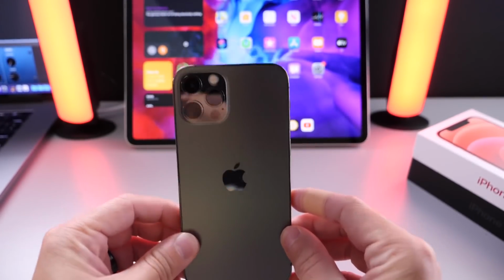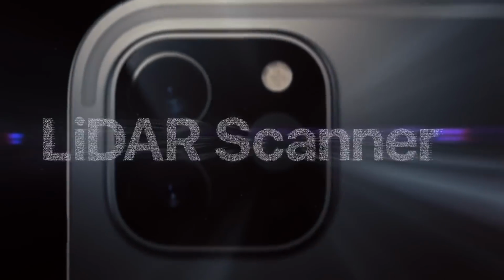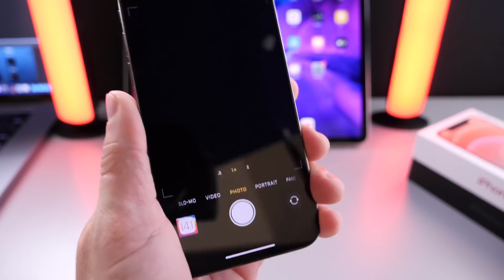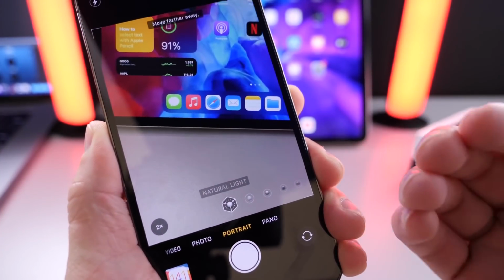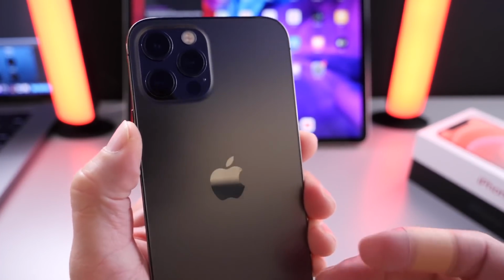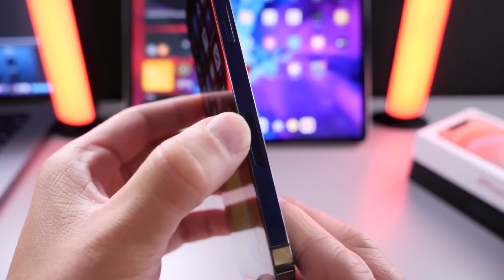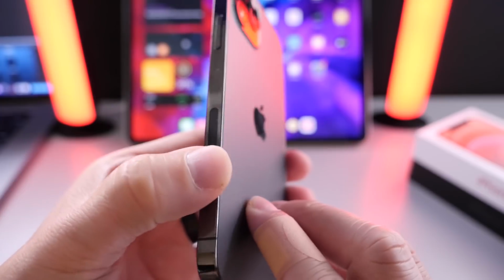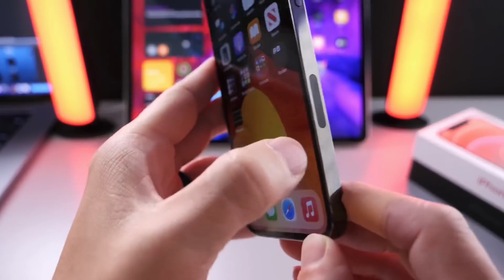What’s this on iPhone 12? iPhone 12 hidden Features!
In this video I share with you guys 2 new hardware features exclusive to iPhone 12 5Gmm wave antenna and the LIDAR Scanner.